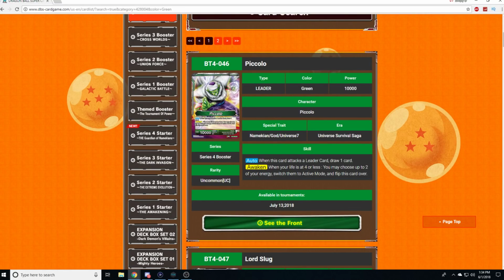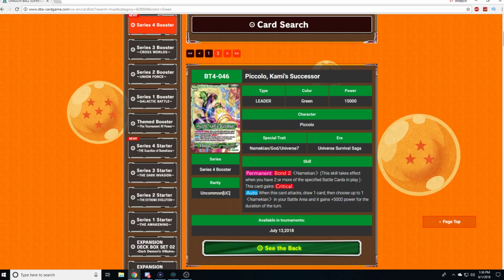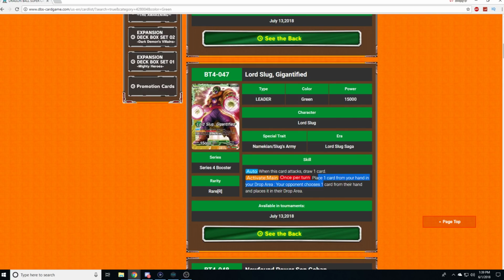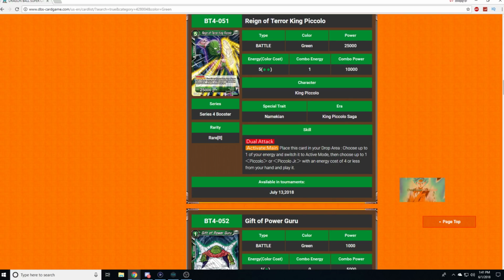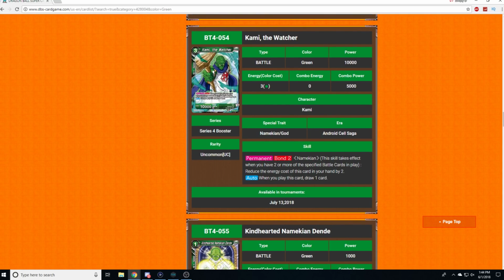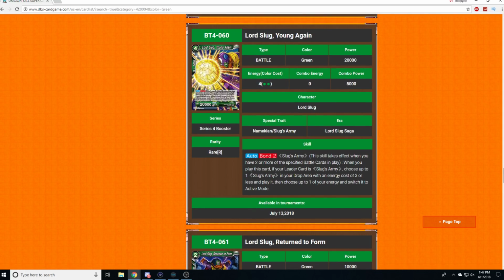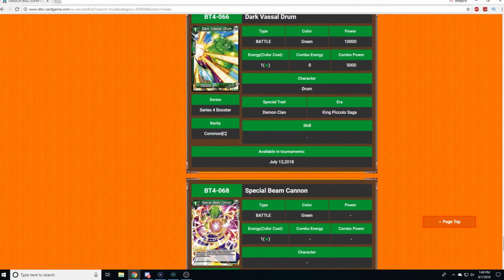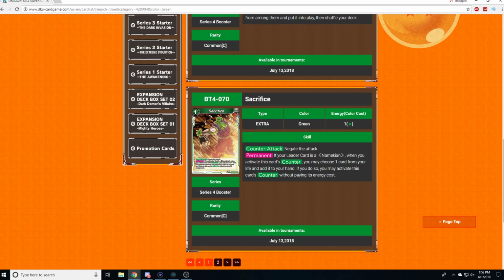FIRST LOOK AT THE NEW UPCOMING GREEN NAMEKIAN CARD LIST! | Dragon Ball Super Card Game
OH SNAP SET 4 IS COMING! Dragon Ball Super Card Game Green Card List